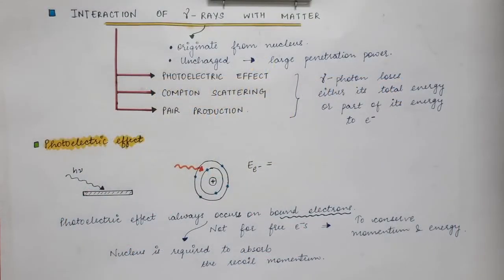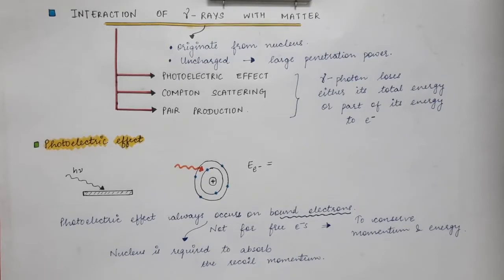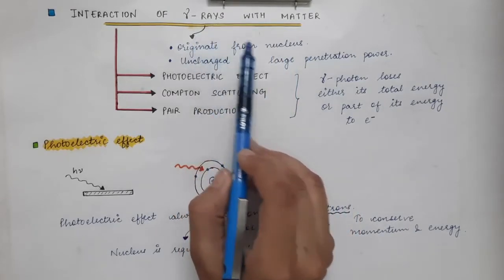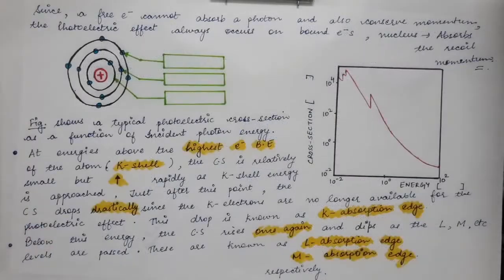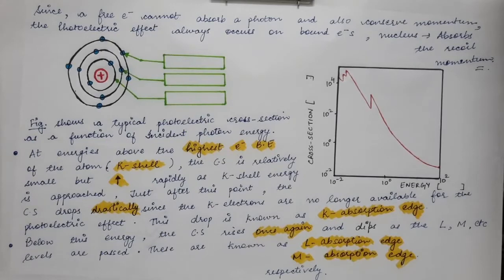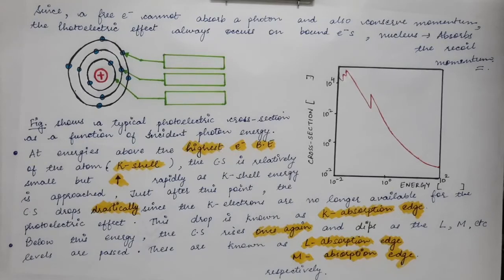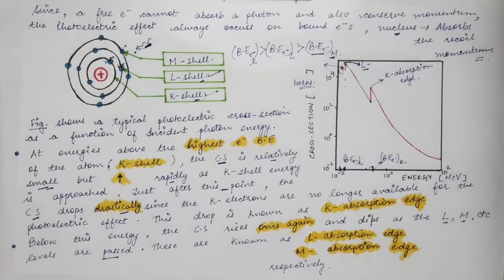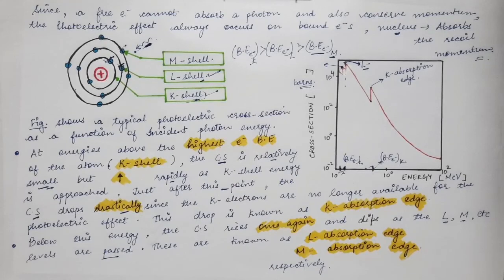NUCLEAR PHYSICS | Lecture 8 | Interaction of Gamma rays with matter